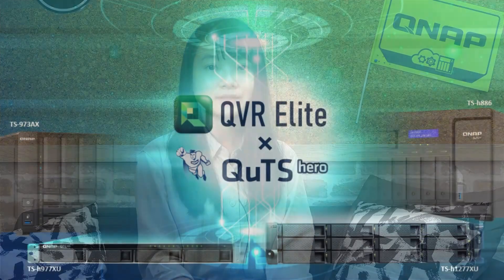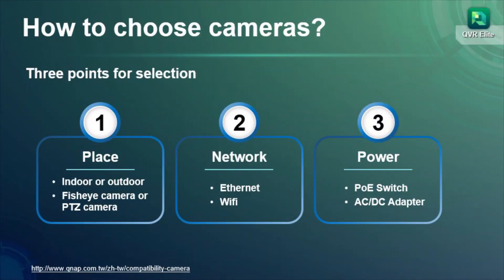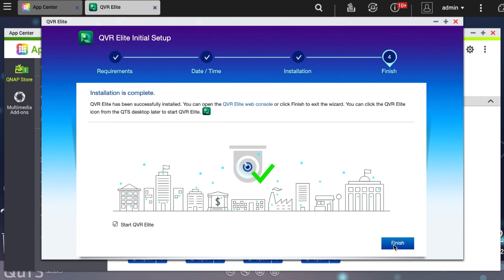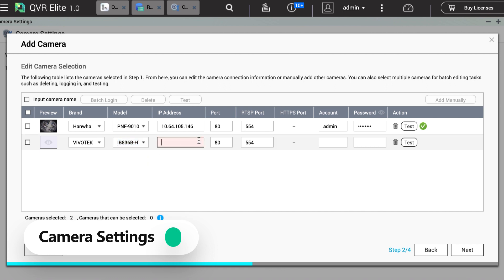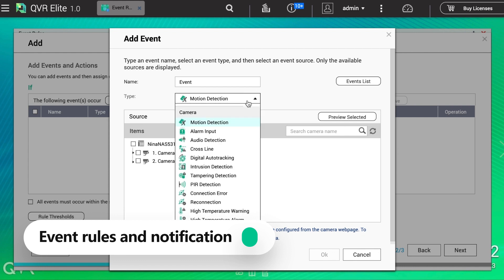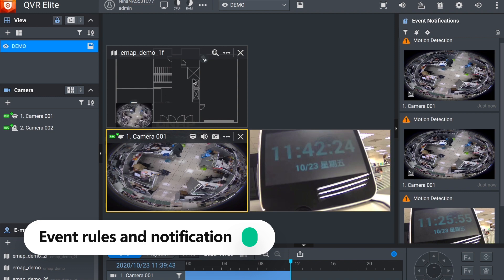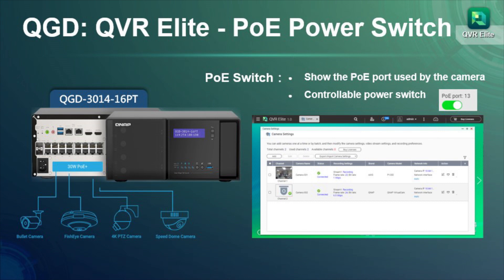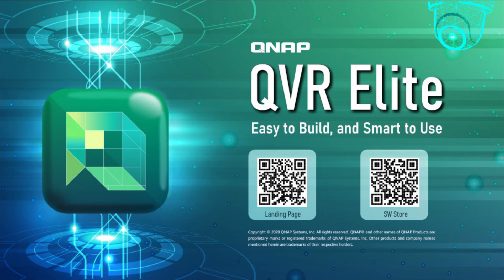QVR Elite: Easy to Build and Smart to Use - IP Camera NAS Surveillance Solution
QNAP QVR Elite is a subscription-based smart surveillance solution, allowing you to easily build a surveillance system with lower TCO (subscriptions starting from only US $1.99 per month) and higher scalability. It also integrates multiple QNAP AI-based video analytics solutions to build smart facial recognition for retail and door access systems with QNAP NAS.